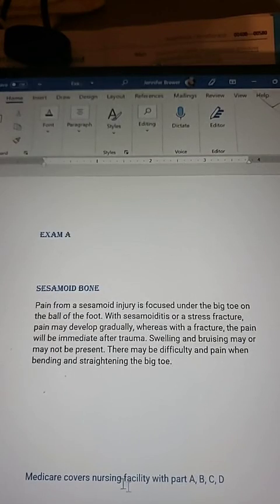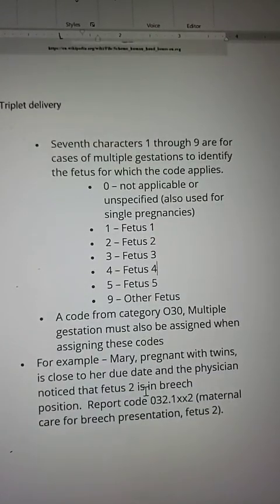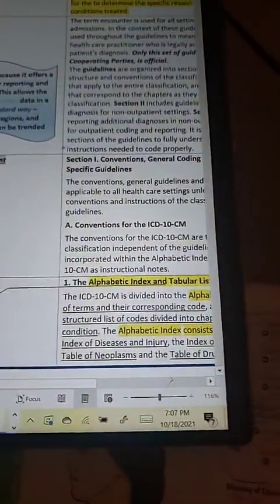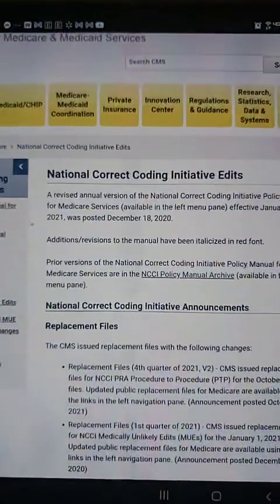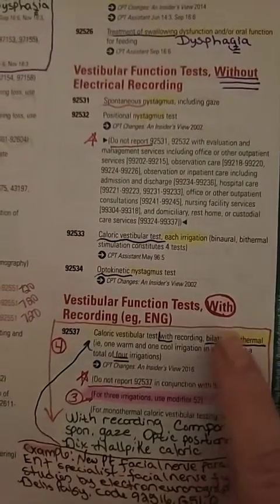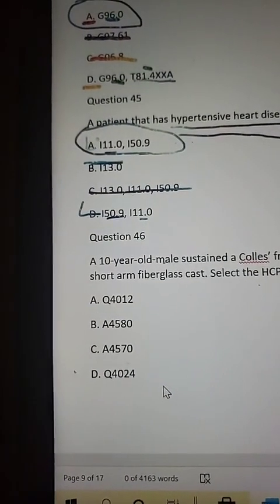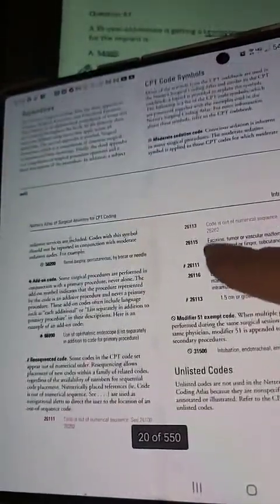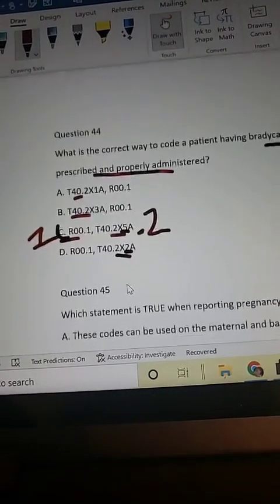REPEAT LIVE 10/18/21 AAPC CPC Certification Exam prep What is on Exam & Process of Elimination ICD10